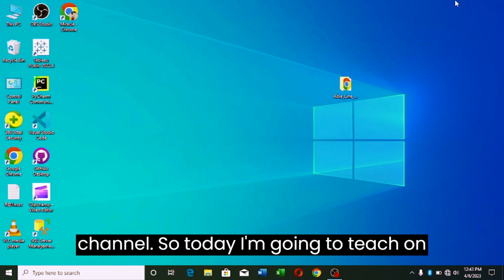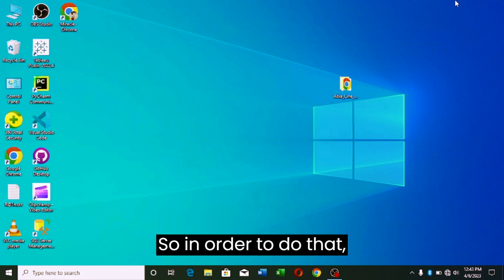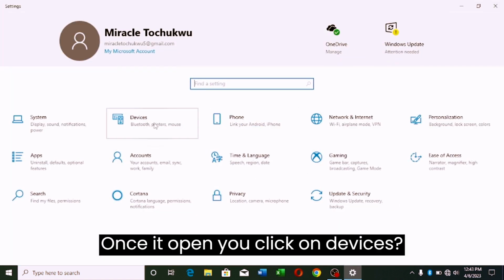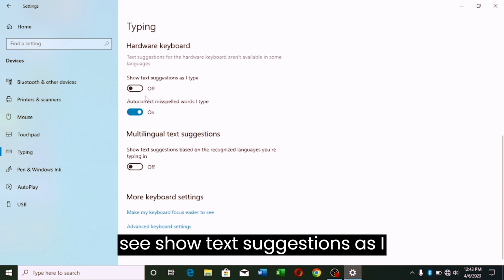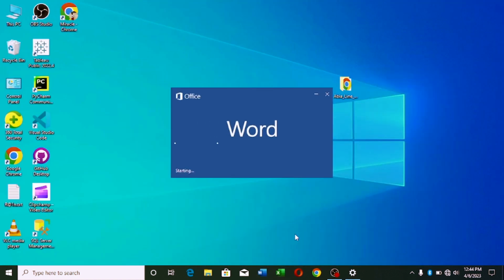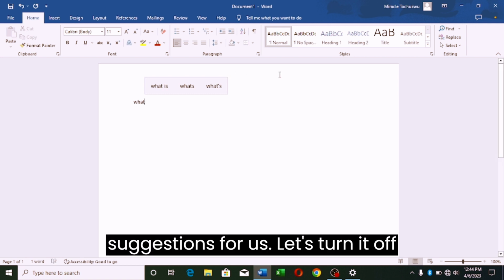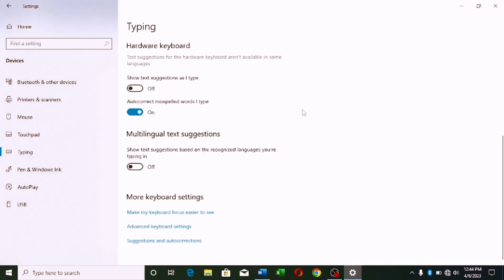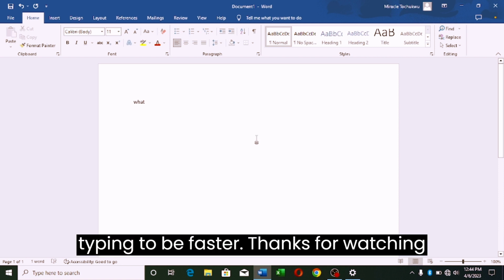HOW TO TURN TEXT SUGGESTION ON IN MICROSOFT WINDOWS 10 MICROSOFT GRAMMARLY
I showed how to turn on text suggestion so as to make your typing fast with auto-complete words generated by Microsoft.